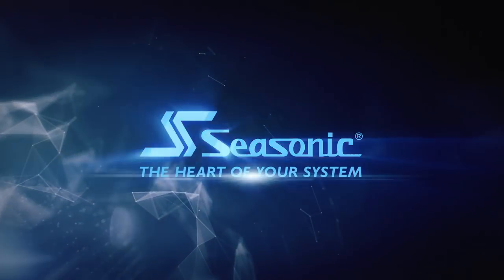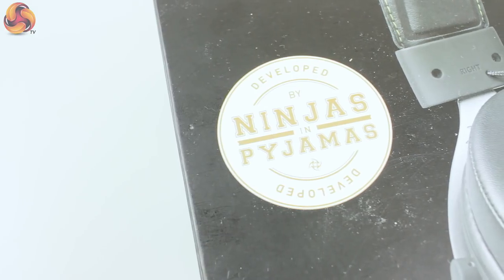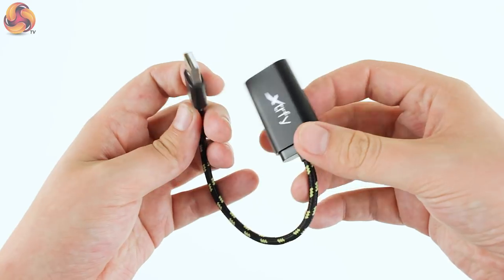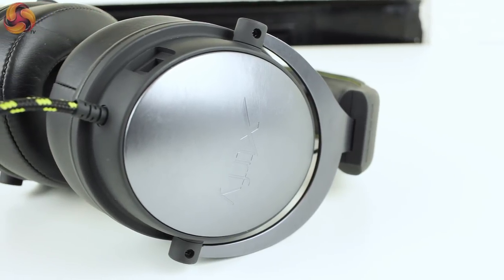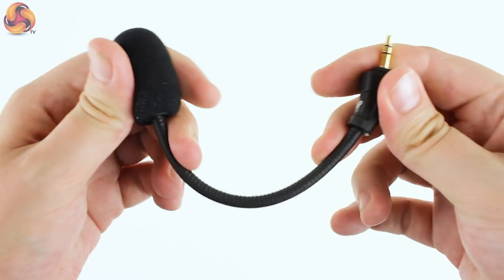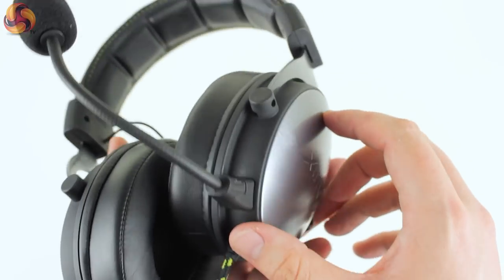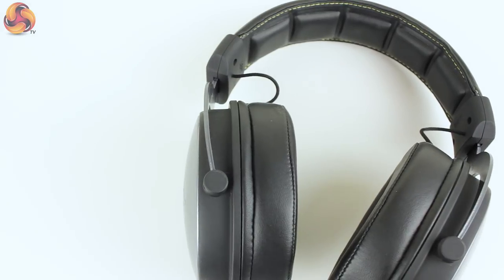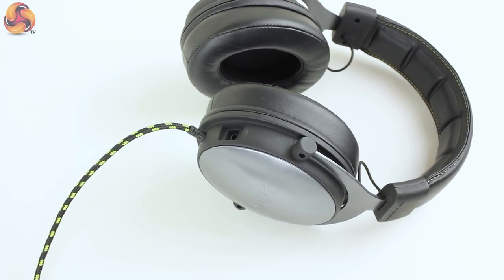Xtrfy H1 Pro Gaming Headset Review - developed by ninjas in pyjamas!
Today Silas takes a look at the popular Xtrfy H1 Pro Gaming Headset - which has been developed by ninjas in pyjamas. Is this worth the £150 asking price (we have seen it on sale at Amazon for £120).

It's a great product , but just how great is it?

KitGuru uses a variety of equipment to produce content:
As of 27th April 2018: